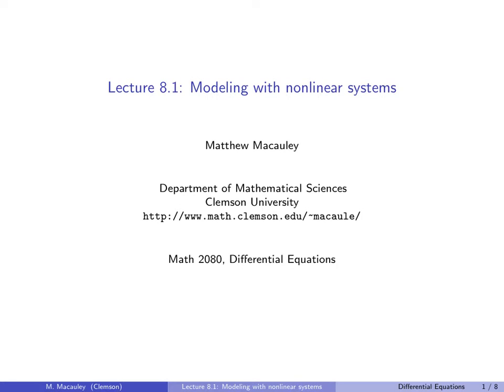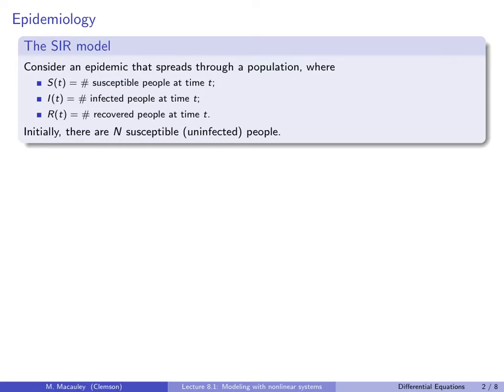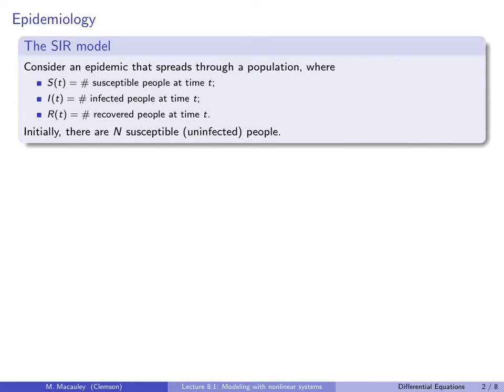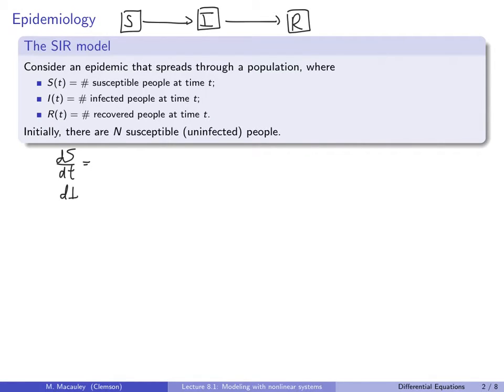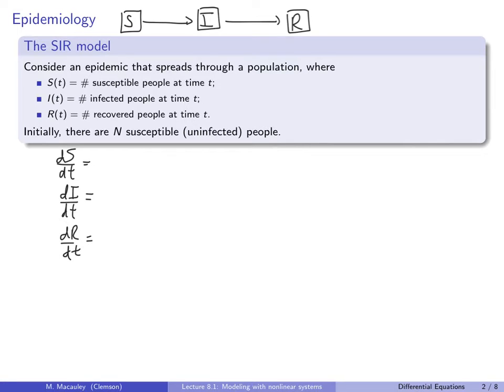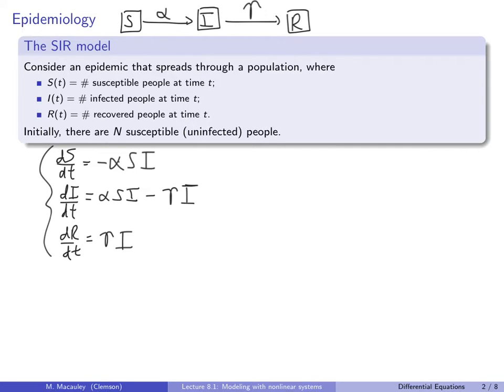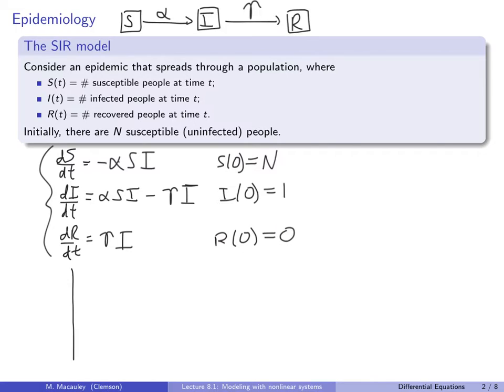Differential Equations, Lecture 8.1: Modeling with nonlinear systems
Most systems of ODEs that arise naturally are nonlinear. We begin this lecture with the popular SIR model in epidemiology. This models a disease in a population, where people transition from being Susceptible, to Infected, to Recovered. We also see many other similar models, such as the SI, SIS, SIRS, SEIR, and SIR model with birth and death rates. Next, we turn our attention to population dynamics, and we derive models of two species that are competing for a share resource. Finally, we look at how to model a predator-prey relationship, as well as a few other related population models.